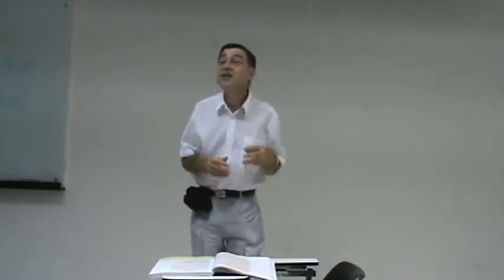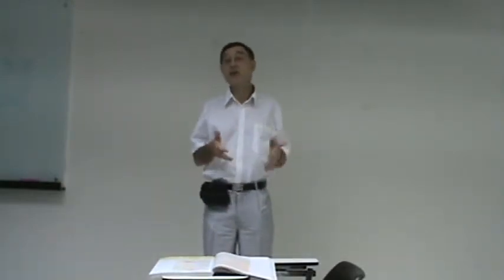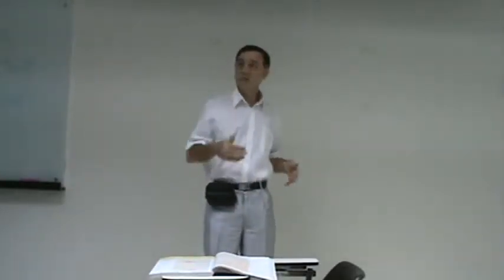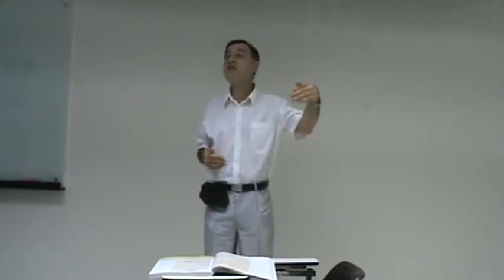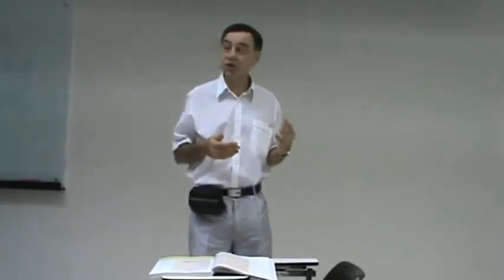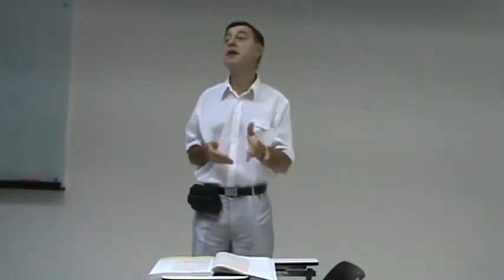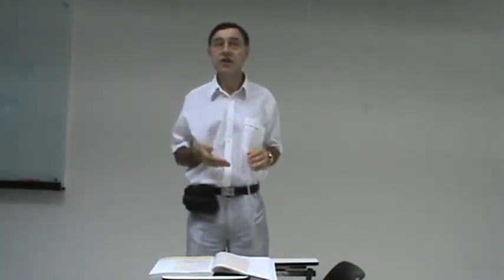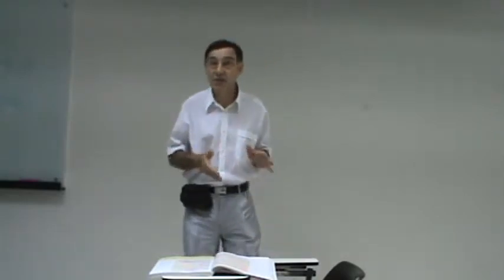Principles of Management Lecture 15